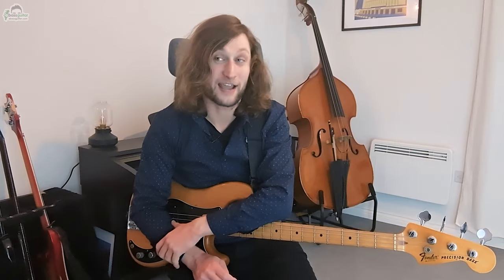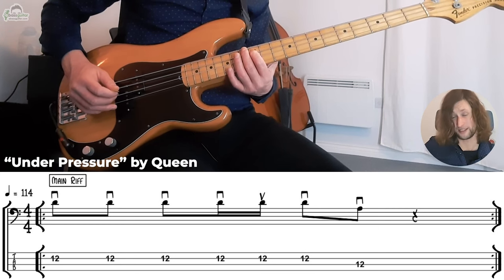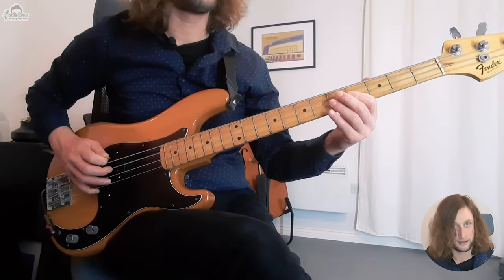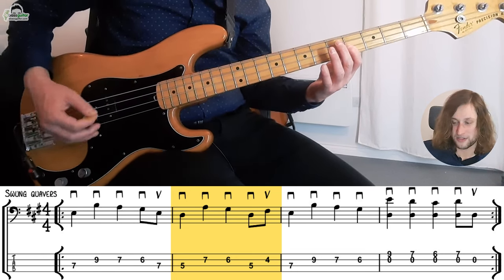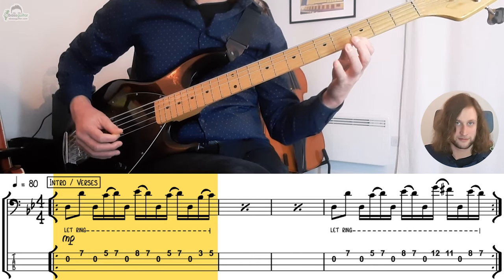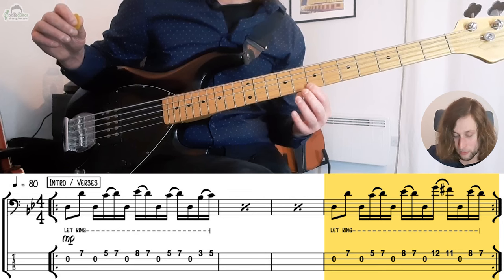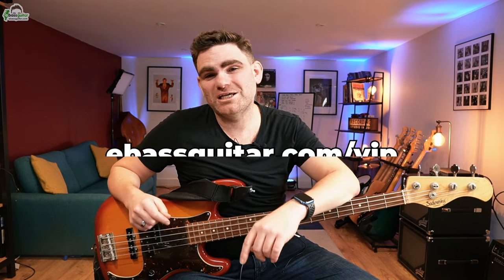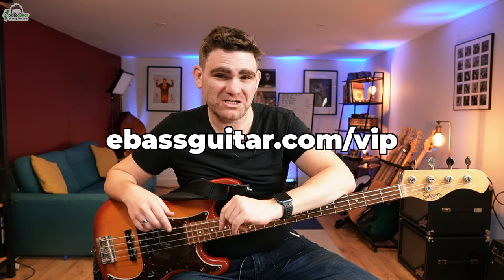Real Bass Players Play With A Pick! | 5 Must-Learn Plectrum Bass Lines With Freddie Draper (Pt. 1)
In this two-part series, Freddie shares the 5 must-learn plectrum bass lines that will surely elevate your bass playing.

About eBassGuitar